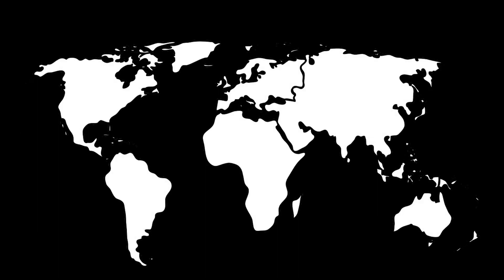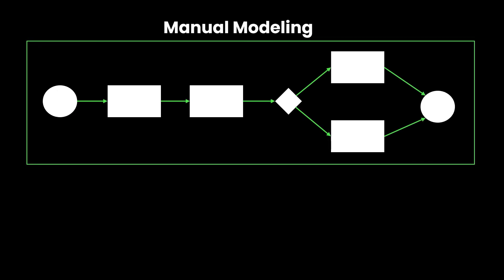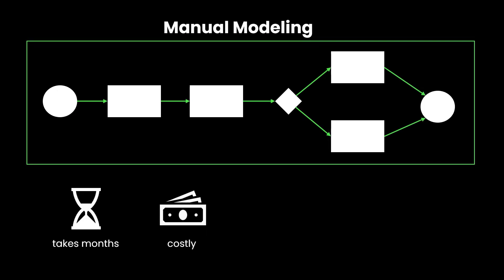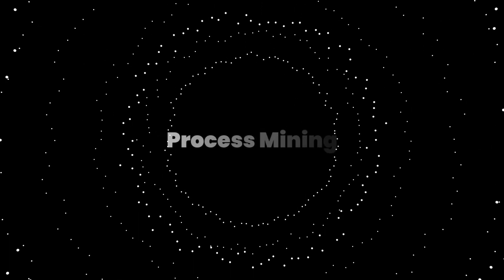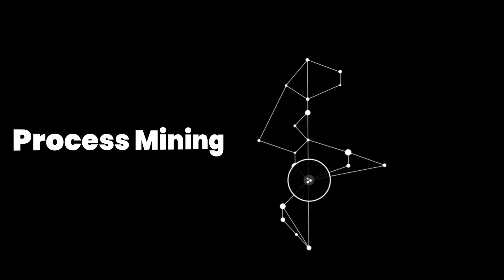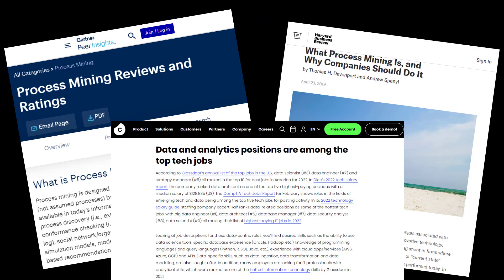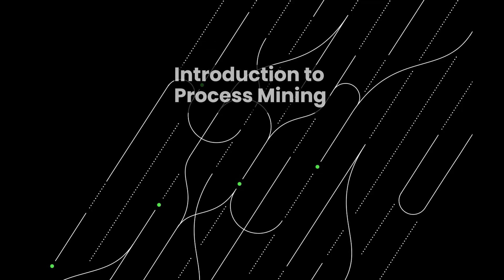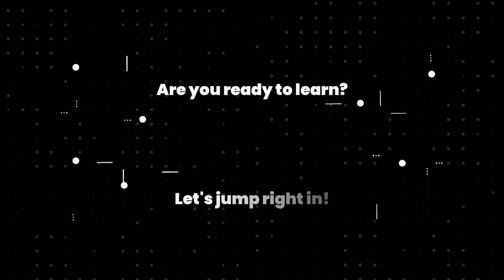Celonis Foundations: Why learn Process Mining?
Ever wonder why you should learn Process Mining?

Process Mining ensures you stay relevant in the ever-changing world!

The dynamic paradigm ensures you are always up to date on what is going on in your organization as it happens so that all your decisions are based on real time data.

Get a head start with our 1-hour Online Training "Introduction to Process Mining"

Happy Process Mining!